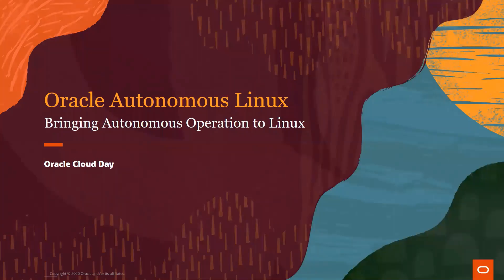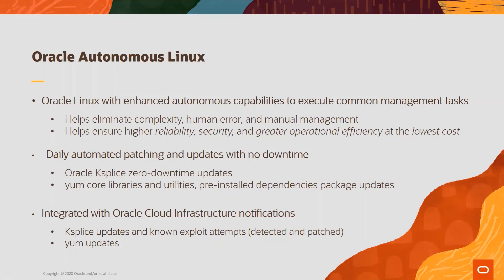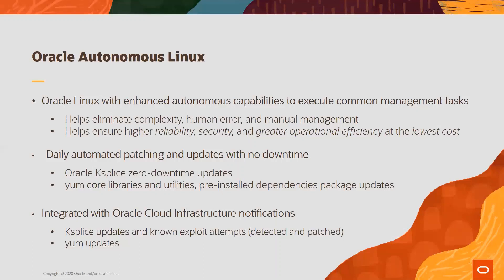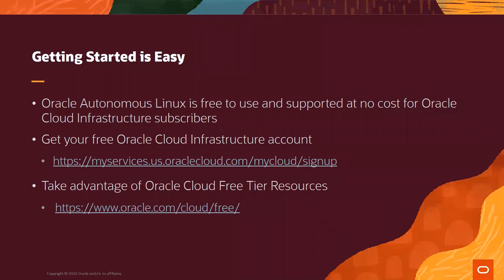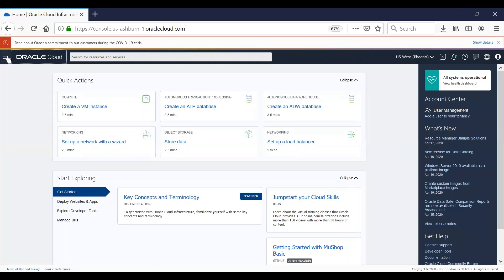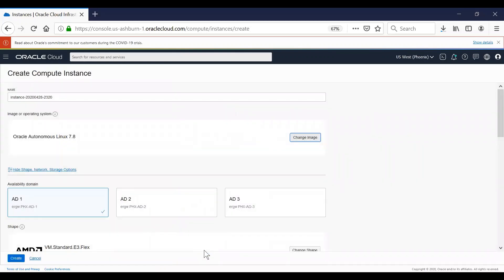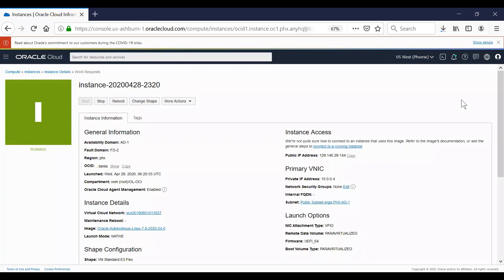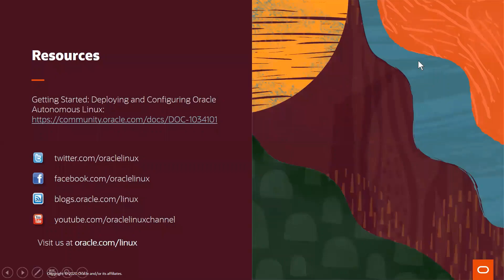Bringing Autonomous Operation to Linux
Learn how to use Oracle Autonomous Linux in Oracle Cloud